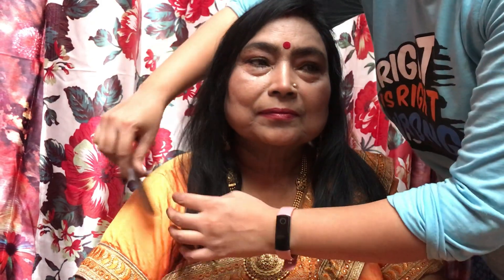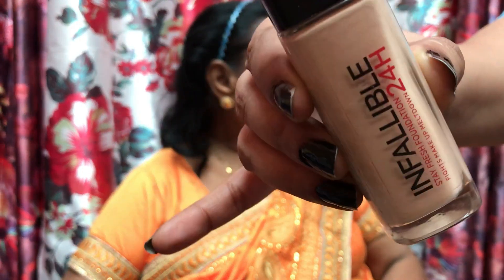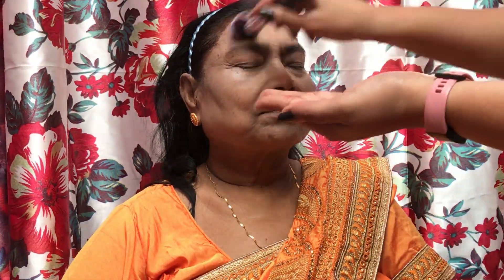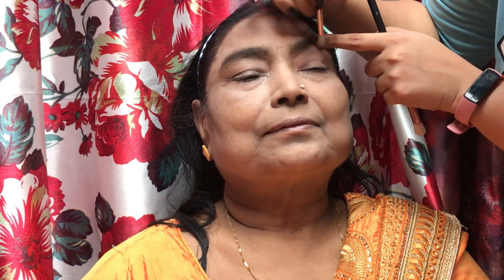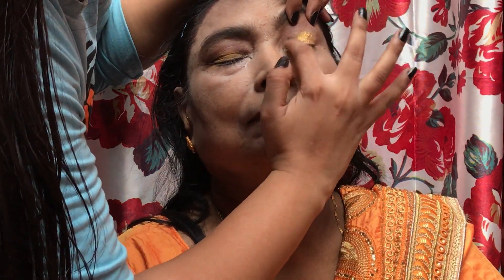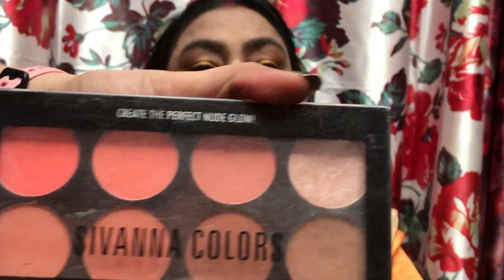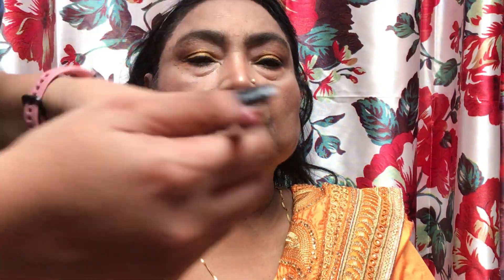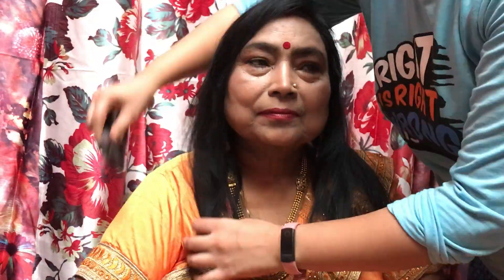Doing My Daadi's Makeup Look | Makeup On Mature Skin | Vaishnavi Gupta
Hey Viewers, In this video, I am going to teach you How you can do this beautiful golden makeup look on mature skin, you can do this party makeup on your dadi (grand mother) mummy (Mother) or on any 40 plus Skin. So to know how you can do this, all you have to do is that you just have to watch this video!!

5 Minute Clean Up | Diy Clean Up for Face

Wanna be my friend?
Thank you for all your love and support. Lots of love !
xoxo